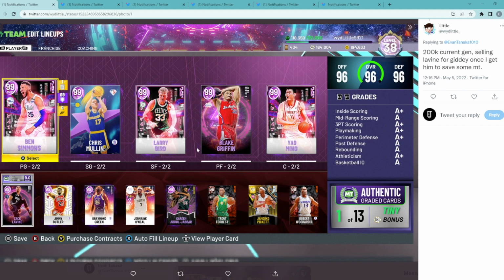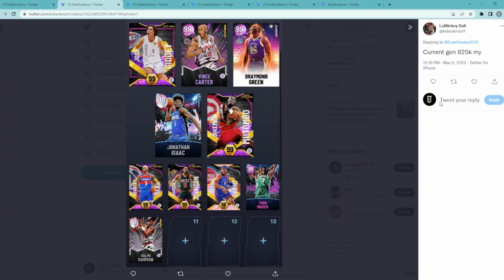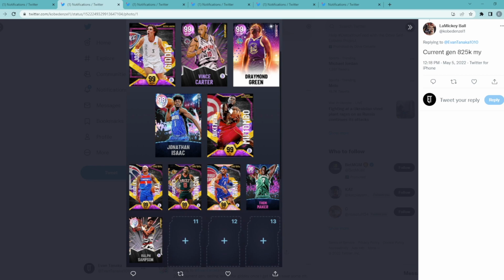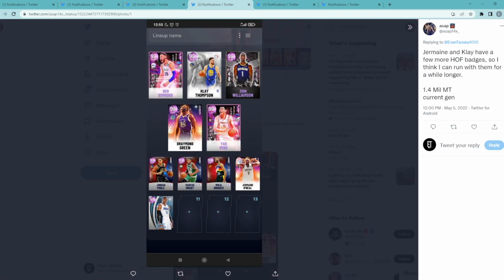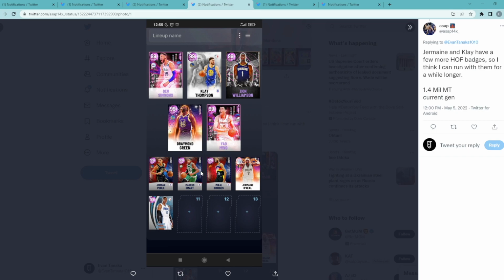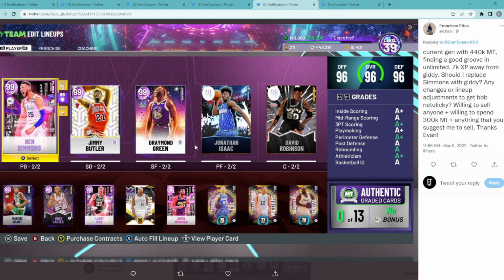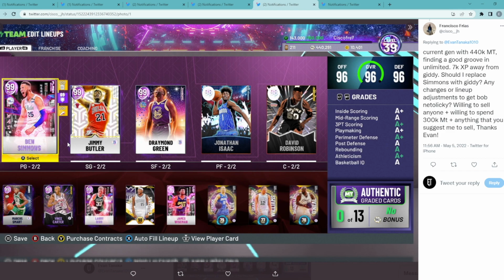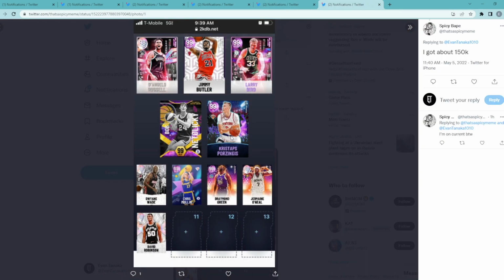I RATE & IMPROVE YOUR TEAM EP #38!! SOME INSANE TEAMS IN THIS VIDEO!! NBA 2K22 MYTEAM